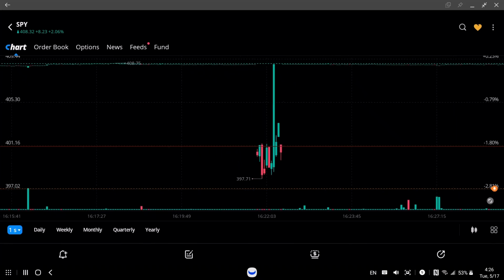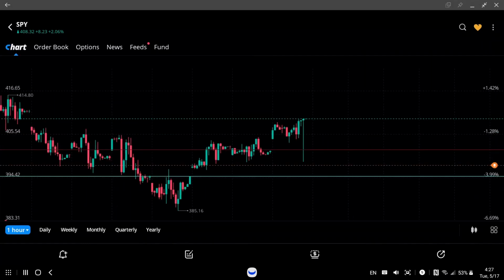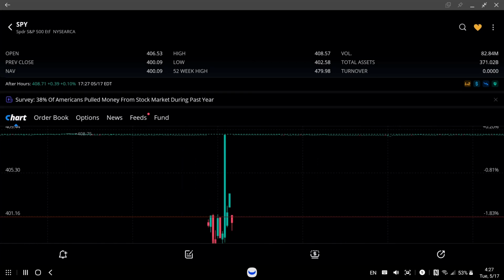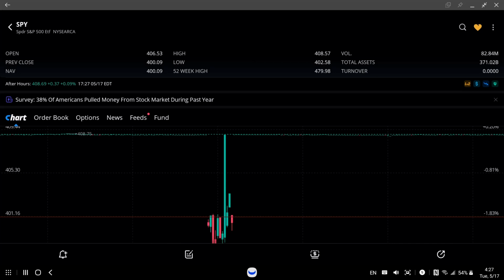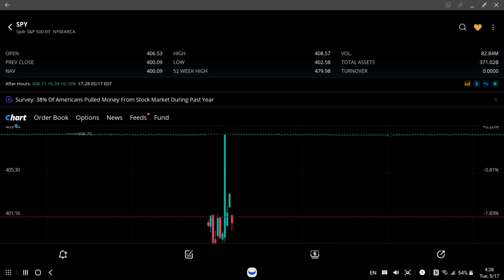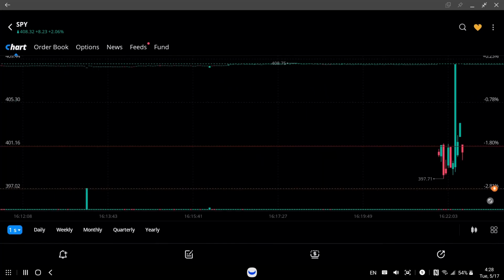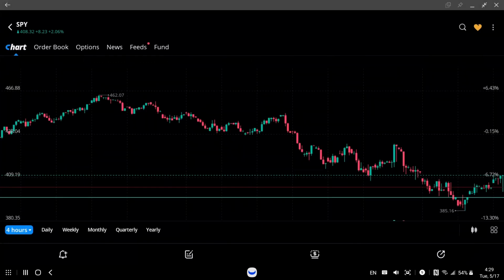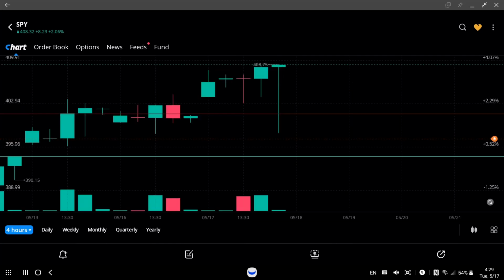WHOA - Flash Crash Captured | SPY Fills 4hr GAP AH